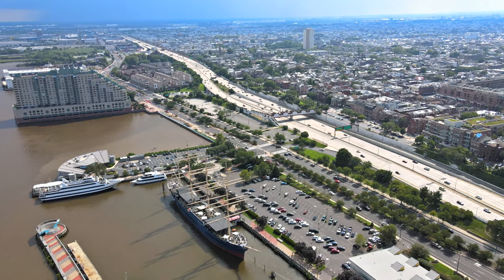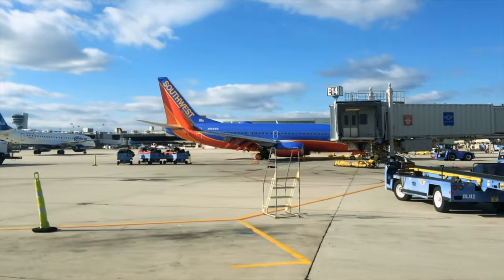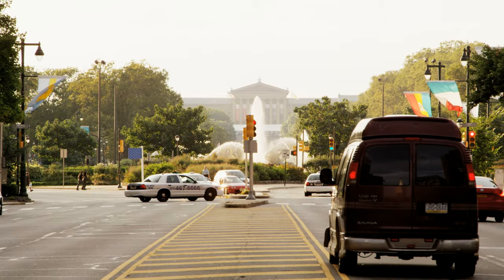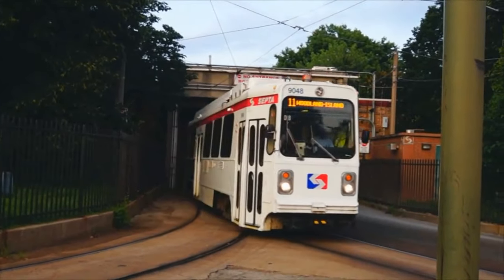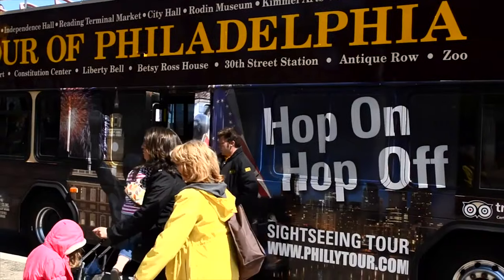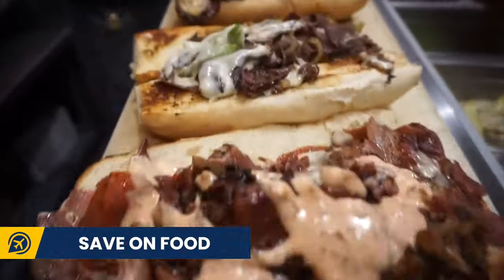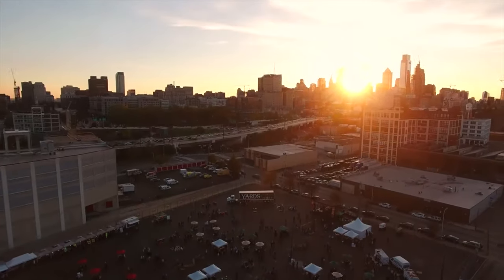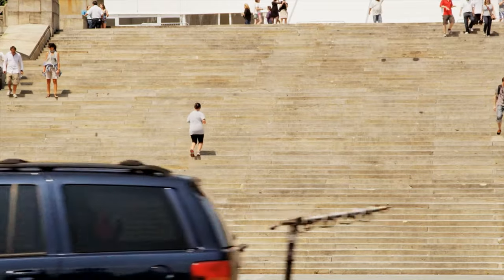How to visit PHILADELPHIA on a BUDGET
Today we share how to visit Philadelphia on a budget, including ways to save on food in Philadelphia and getting around Philadelphia on the cheap. We also look at getting to Philadelphia on a budget, travel to Philly via train, bus or flights as well as ways of getting around Philadelphia on the cheap too. We share Philadelphia cheap travel tips and ways to save on attractions in Philadelphia. As a major city in the US, Philadelphia is a historic, fascinating place to visit but it can be expensive.

00:00 HOW TO VISIT PHILADELPHIA ON A BUDGET
00:37 GETTING THERE
02:00 WHEN TO VISIT
02:43 GETTING AROUND
04:05 CHEAP ACCOMMODATION
04:45 SAVE ON FOOD
06:01 SAVE ON ATTRACTIONS

30th Street Station Departure Board. | Aug 2016

July 2014 Buffing - Philadelphia Trolleys & Subways | Aug 2018

Philadelphia Airport to Orlando Airport | Disneyworld | Jan 2019

Yay! Snow! [shorter cut] Feb 2015

July 2014 Buffing - Philadelphia Buses | Aug 2018

25 Driving Downtown Philadelphia 4K USA | Mar 2020

Philly cheesesteak with Mr Make It Happen | Apr 2021

Undefeated 'Rocky Balboa' Philly Cheesesteak Challenge! Balboa's Tap House | California Man Vs Food | Sept 2020

READING TERMINAL SHOPS. | Sept 2018